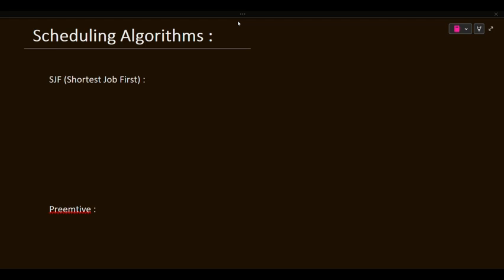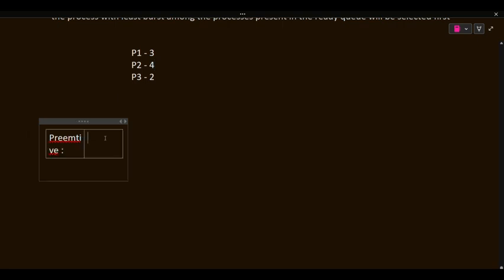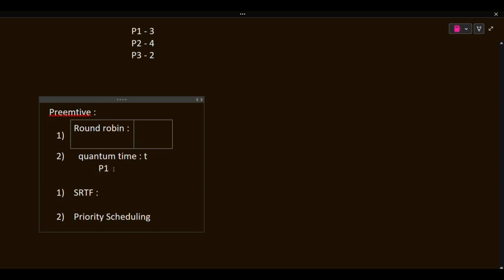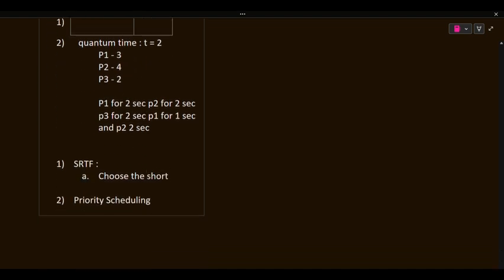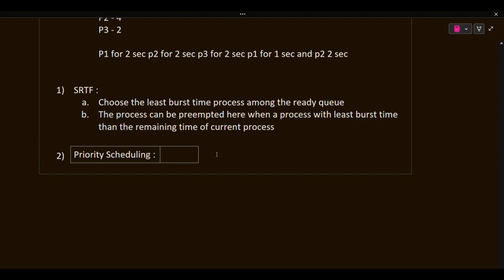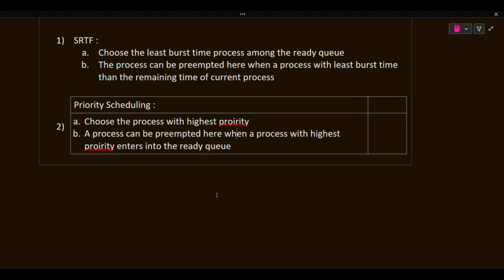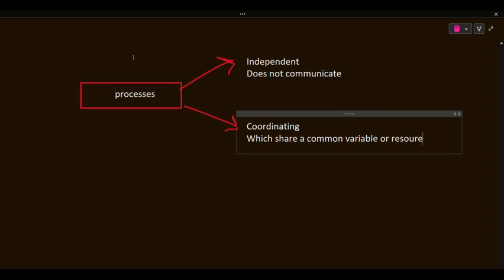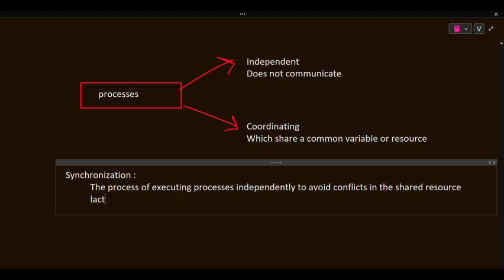Scheduling Algorithms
this vedio is the detailed explanation of scheduling Algorithms